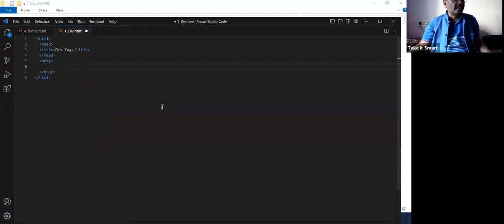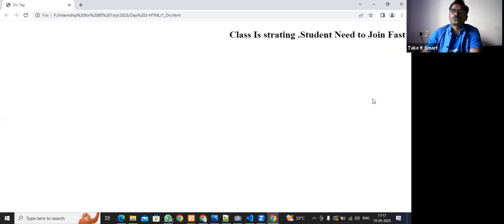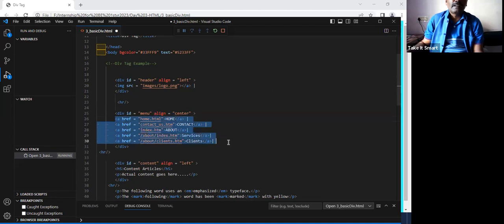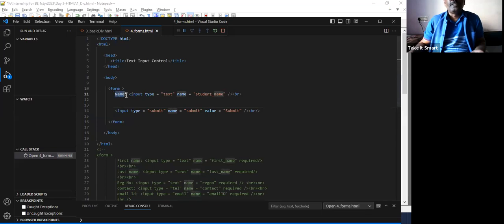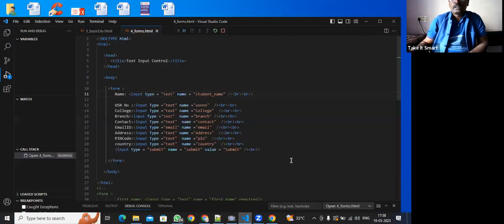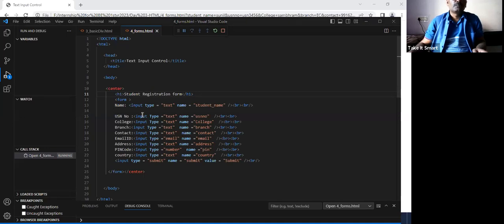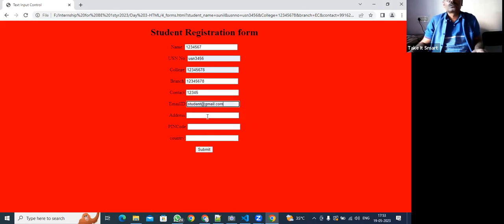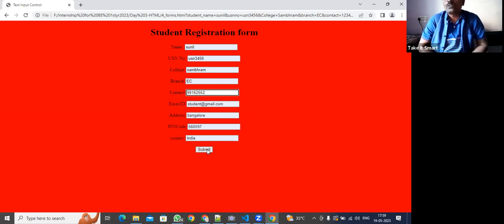HTML Day2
Learn Web Designing With Us
Complete Web series with HTML,CSS and Java Scripts
We also cover PHP and MY sql with Project & Documenation
Join Internship with us and learn web development